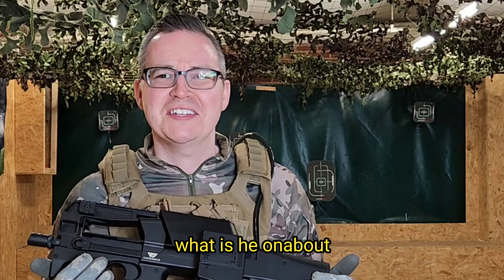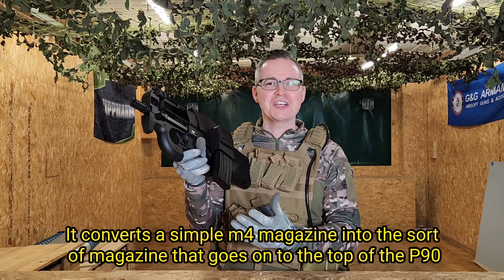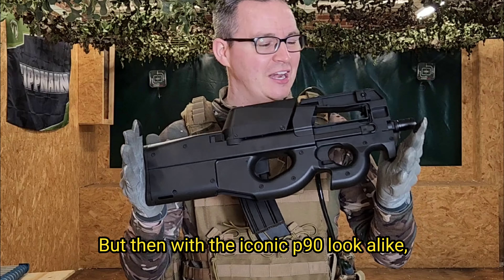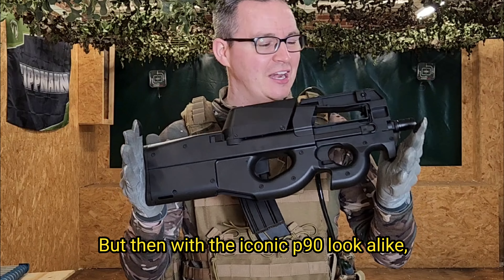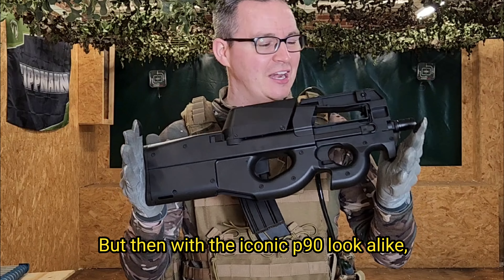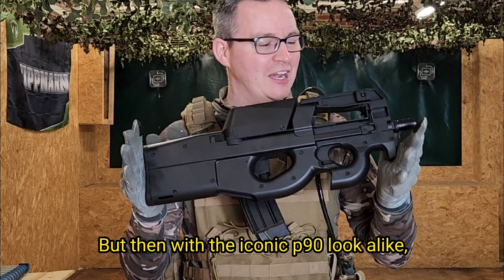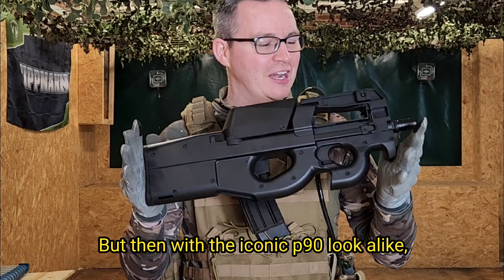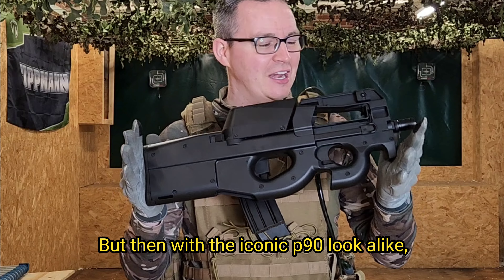Maximizing the Potential of the JG D90 P90: A Comprehensive Review!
Get ready to dive deep into the world of the iconic JG D90 P90 submachine gun with our comprehensive review! We'll explore all the features and performance of this stargate-worthy weapon to help you maximize its potential on the battlefield. Don't miss out on this essential guide for P90 enthusiasts.

Comment letting me know what you think! I'll answer everyone!!

In my video expect:

- Unboxing, opening and unpacking
- Building and showing key features
- Testing and giving honest feedback
- Advising on whether you should buy or not!